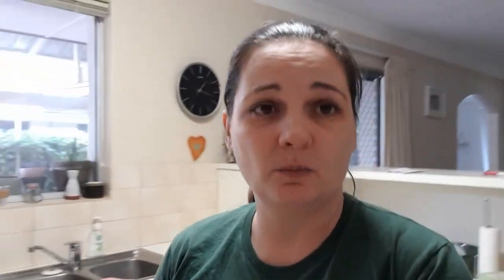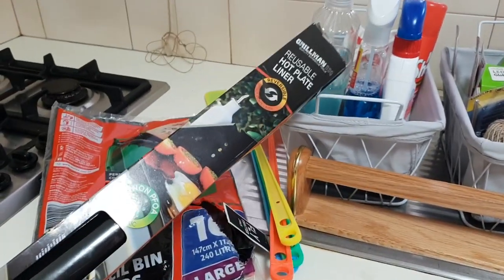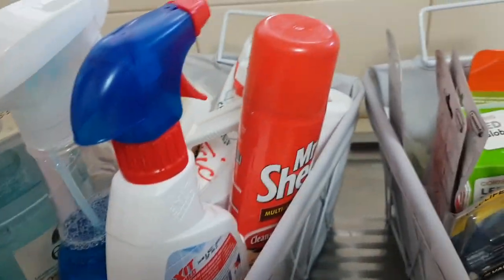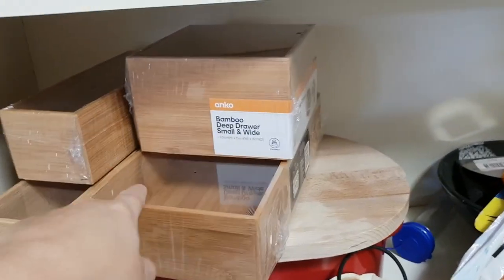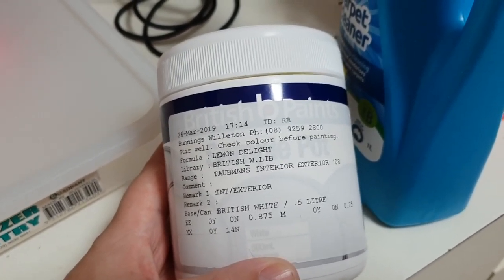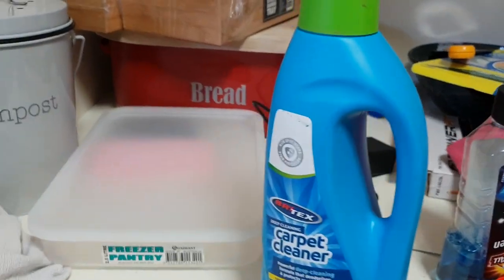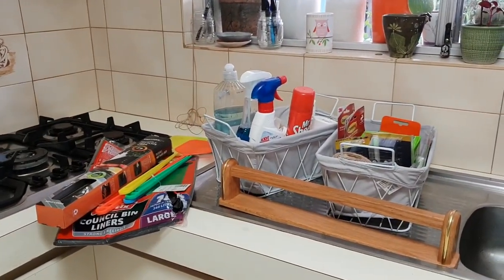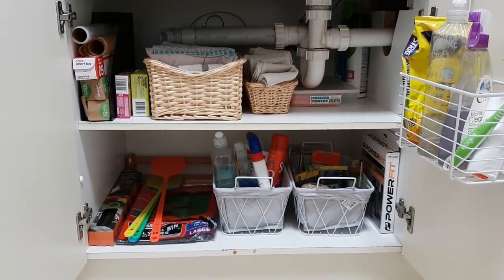Under the Kitchen sink, clean declutter and organize. konmari with me.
Join me as I venture under the kitchen sink to clean declutter and organize. Follow me as I bring my home to order and create calm  using the konmari method devised by Marie kondo in her book "the life changing magic of tidying up". konmari with me.